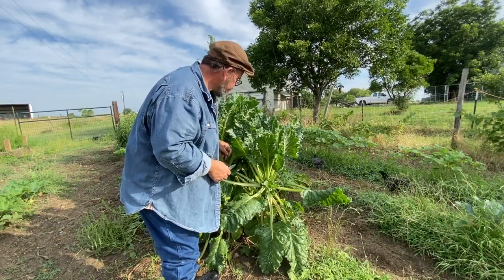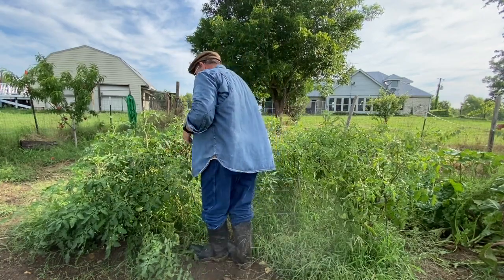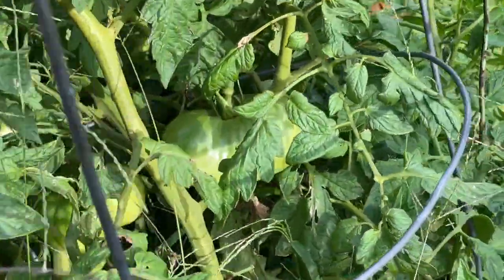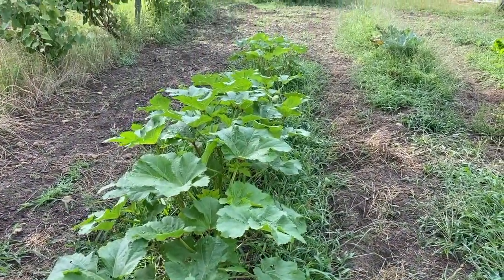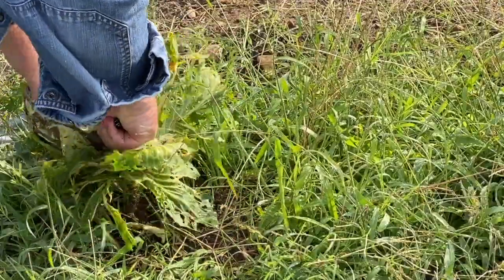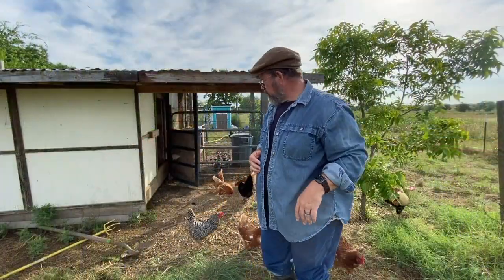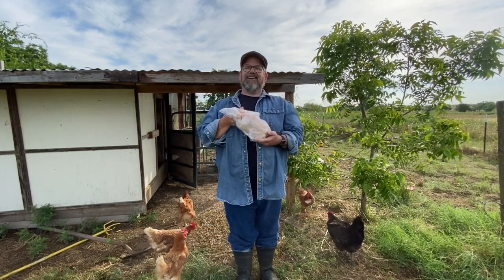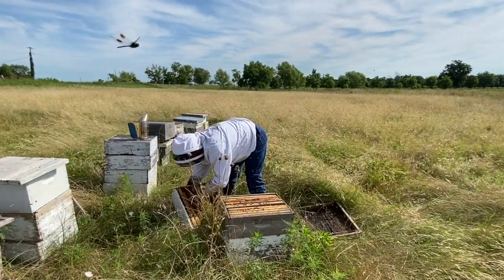Shopping the Farm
Welcome to the Serene Disciple Project at Egret Isle Farm. In today's video we pay a visit to the Egret Isle Farm market for a shopping trip.